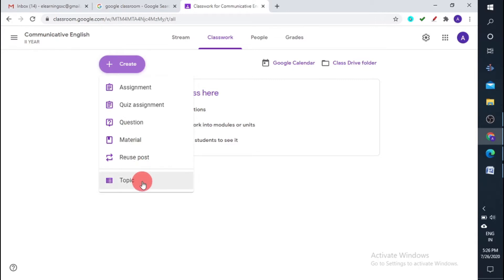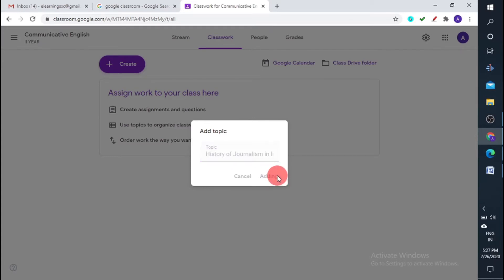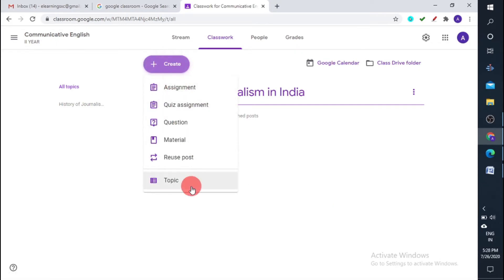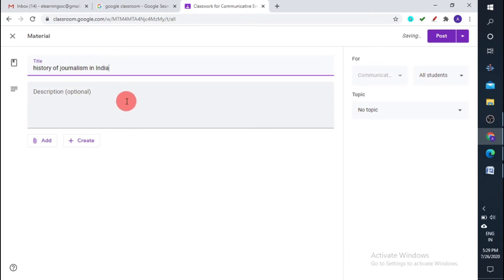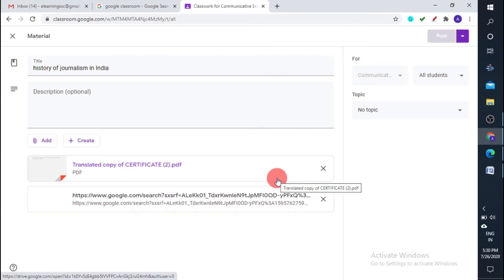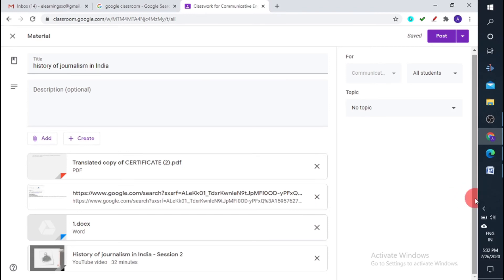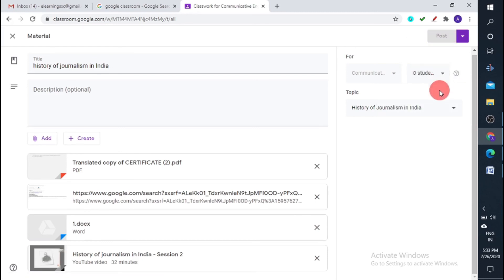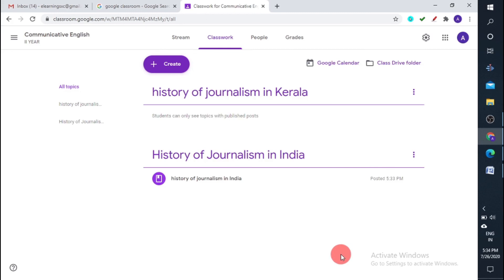Google Classroom 3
Classwork